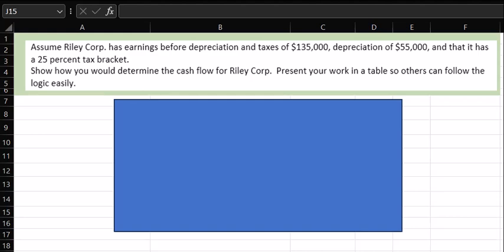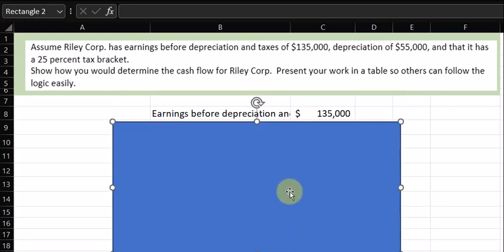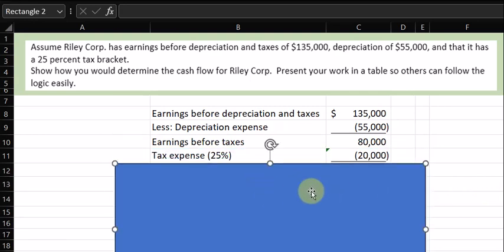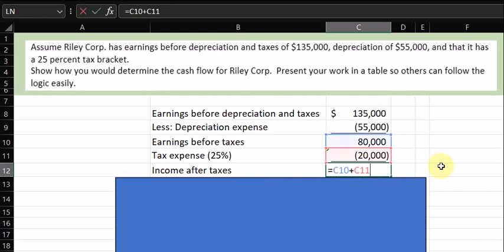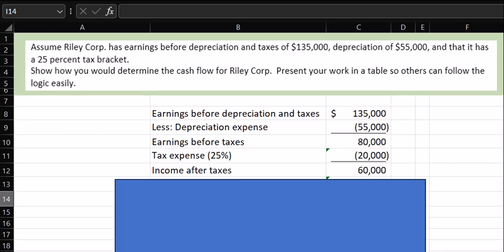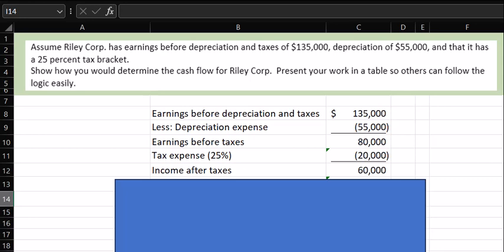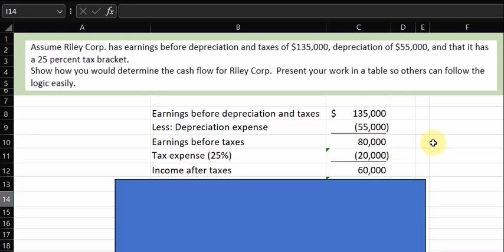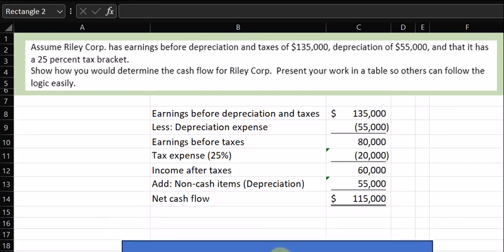Calculating cash flow from income before depreciation and taxes